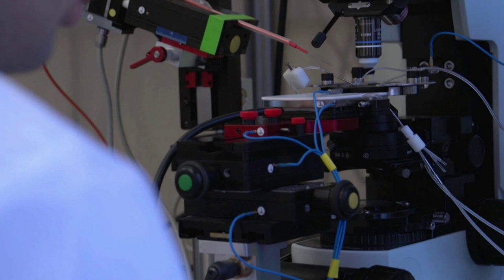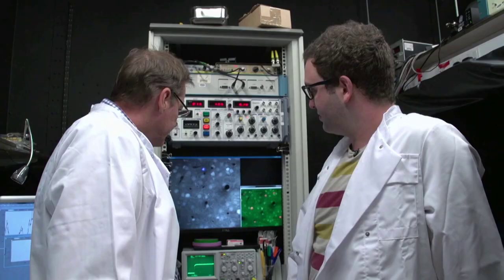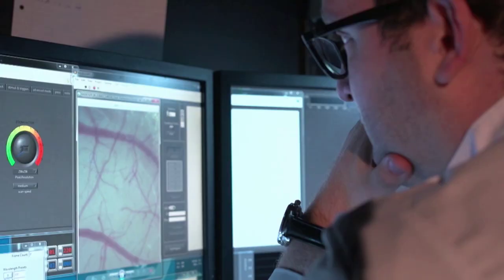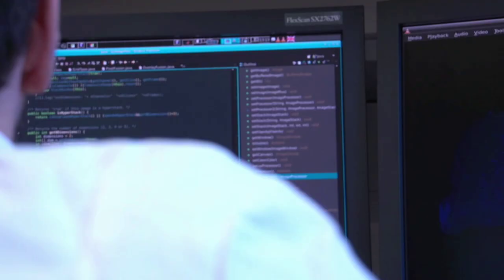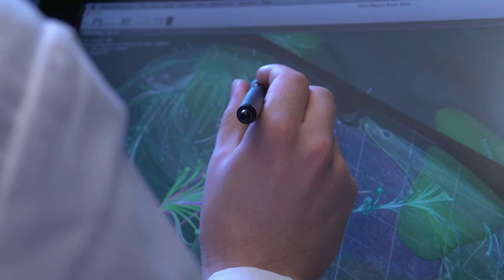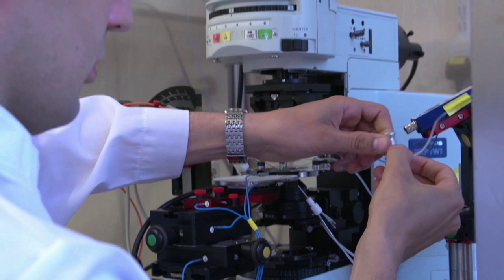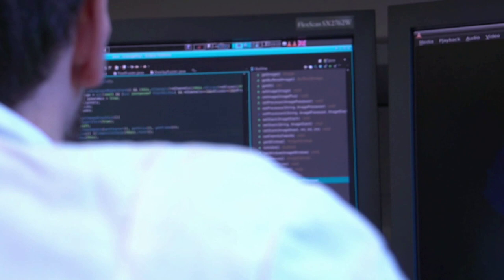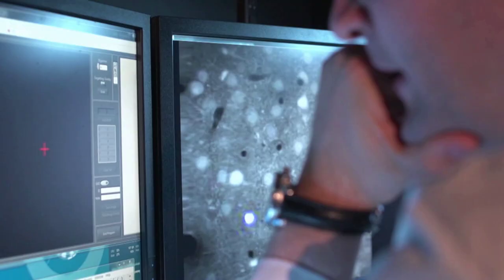Celebrating 100 Years of Life-Changing Discoveries | DNA from Watson, Crick and Franklin to Margrie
Exploring the work of James Watson, Francis Crick and Rosalind Franklin (Genetics) through to Professor Troy Margrie (Neurology), part of the MRC series to celebrate 100 years of life-changing discoveries.

The structure of DNA was discovered by Crick and Watson based on Franklin and others at King's College London. A great deal of ingenuity went into creating that model of the double helix. However, though the structure suggested how DNA might work. it didn't explain how DNA would contain the information to make proteins, how genes could be switched on and off, or how they could be regulated.

Troy Margrie is Principal Investigator at the National Institute for Medical Research in Mill Hill. As a systems neuroscientist, he is interested in understanding how the circuitry of the brain gives rise to the complex functions it performs.

Genetics is the most useful tool for neuroscientists. At the moment, they are looking at fundamental questions, how the brain wires up and what's the consequence of that wiring. Genetics has come to the forefront of systems neuroscience as it opens up an array of possibilities for neuroscientists such as labelling specific sets of cells, tracking specific pathways of connectivity through the brain, and even driving the expression of particular light-sensitive proteins in the membranes of the neurons in the brain for imaging.

Let’s connect!

We think you’ll like…

ABOUT THE MEDICAL RESEARCH COUNCIL (MRC)

The Medical Research Council (MRC) improves the health of people in the UK – and around the world – by supporting excellent science, and training the very best scientists.